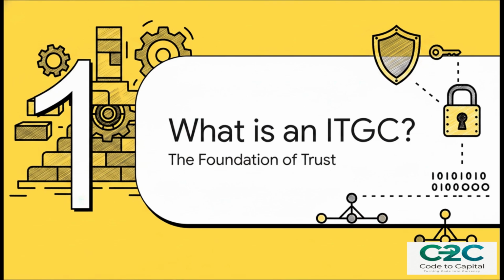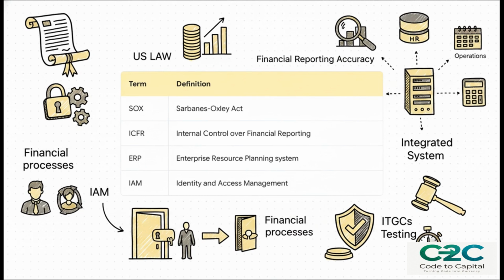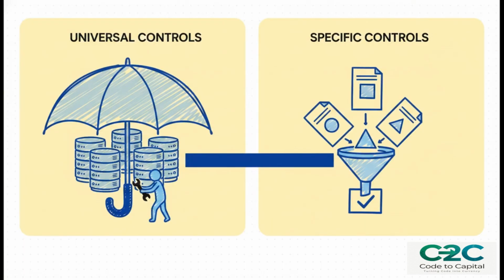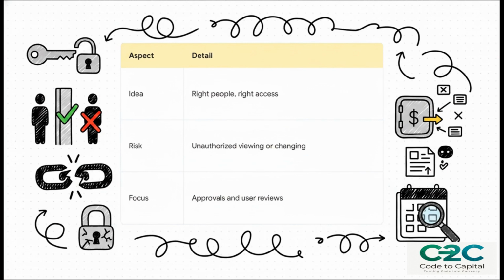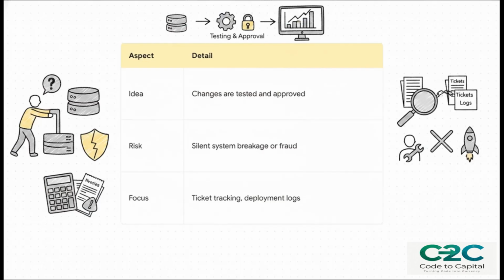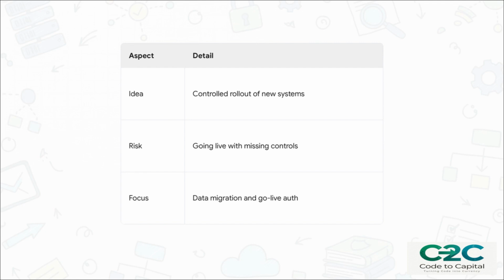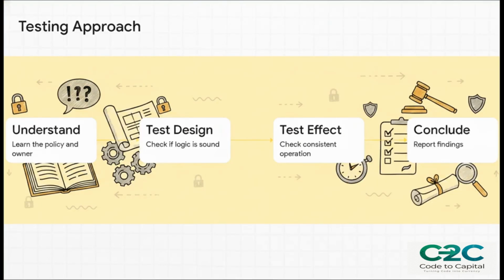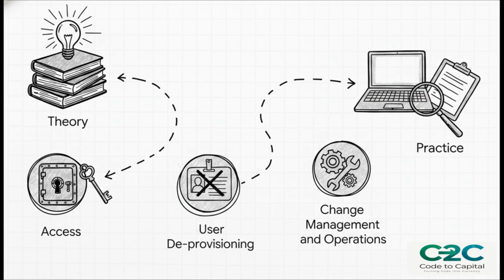Practical IT Audit Master Class Ep.1 | The 4 Domains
In this episode of the ITGC Master Class you'll learn:
✅ What ITGC is and why auditors test it
✅ The 4 ITGC domains with real examples
✅ How testing works (Test of Design vs Test of Effectiveness)

⏱️ Timestamps (Chapters)
00:00 Intro
01:20 What is ITGC
04:30 The 4 Domains